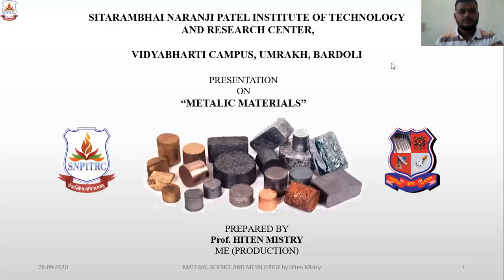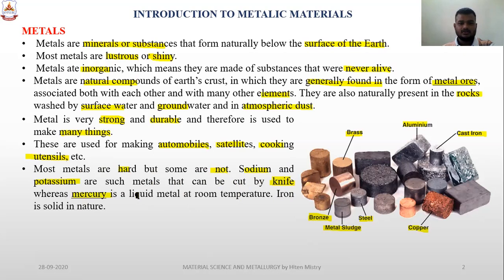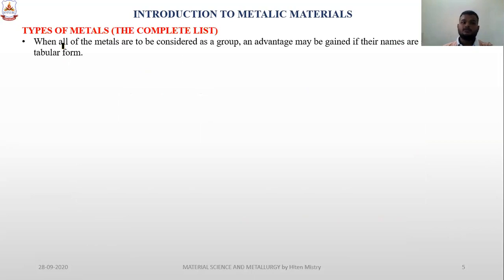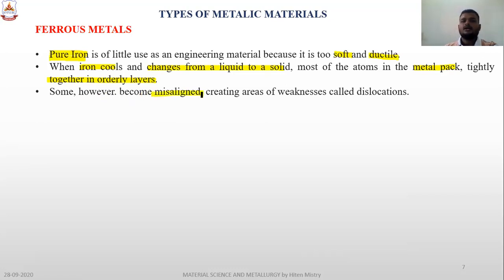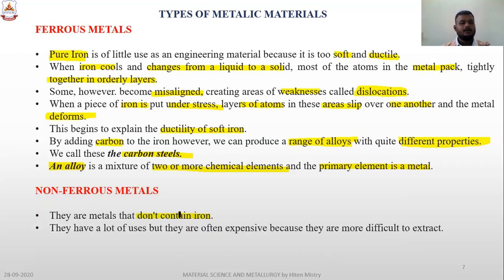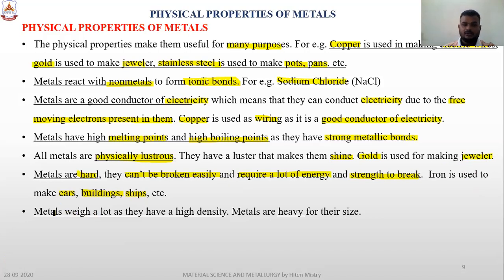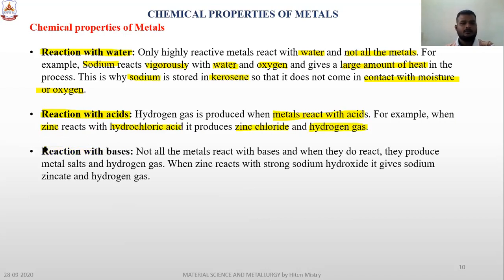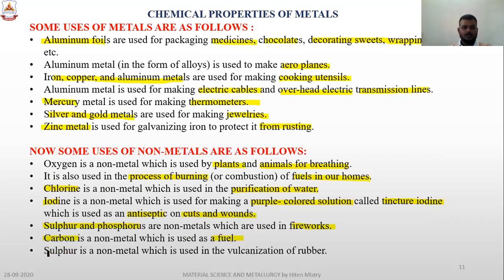Introduction to Metallic materials